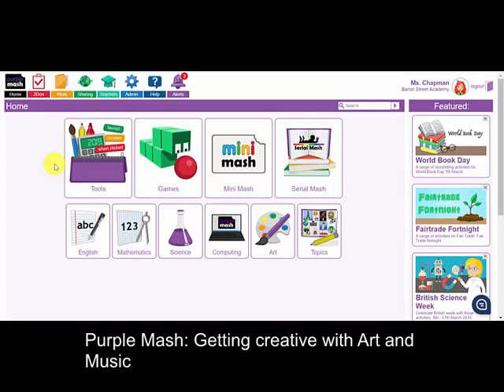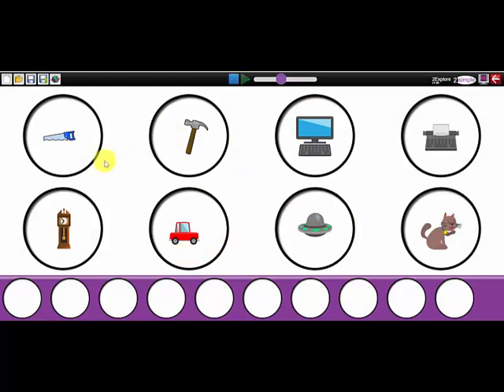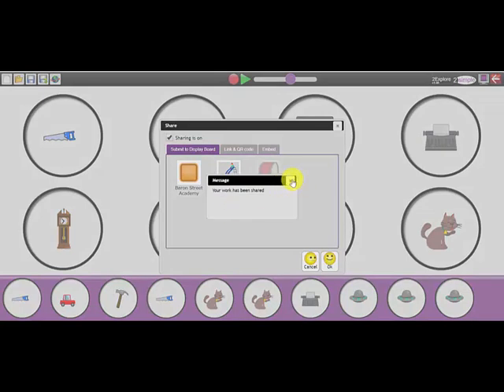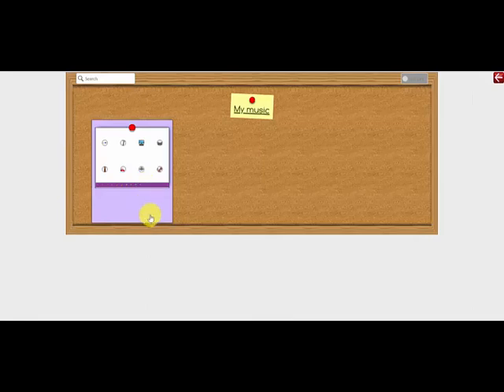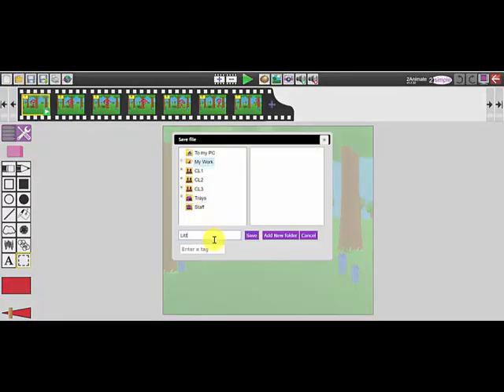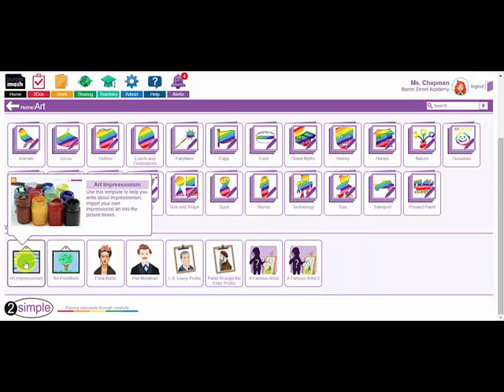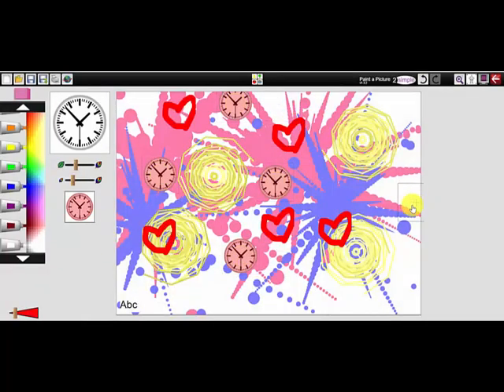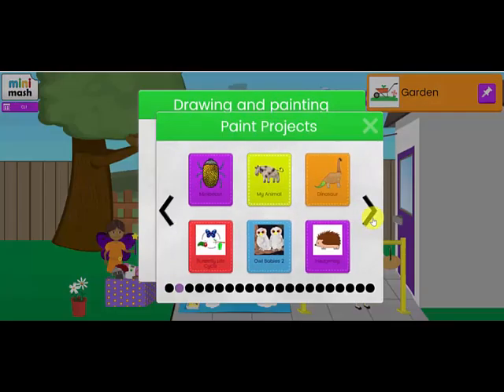Get creative with Art and Music in Purple Mash | Webinar | 2Simple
In this webinar we look at how your pupils can create digital art, animations, 3D designs and music using the Purple Mash tools and resources and how they can share their creations with their peers, parents and carers.  We also look at how their music and art can be used in other tools such as animated stories and coding.